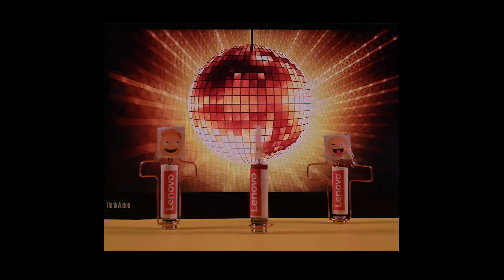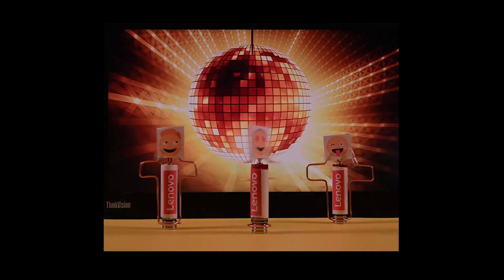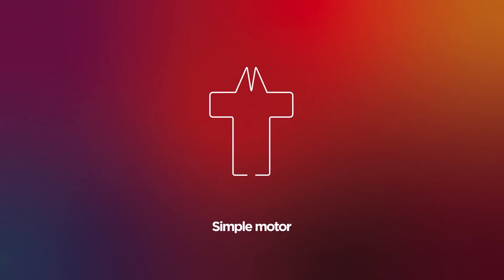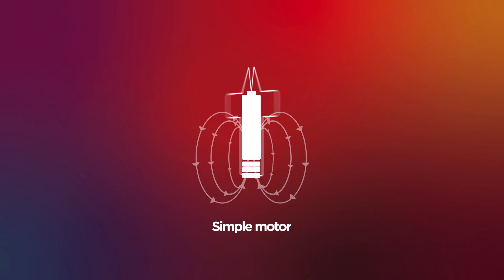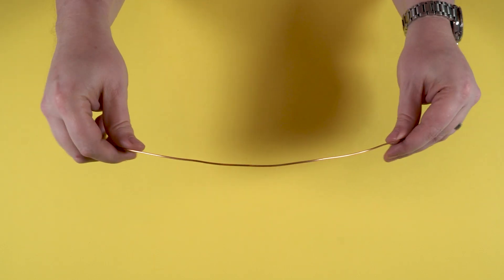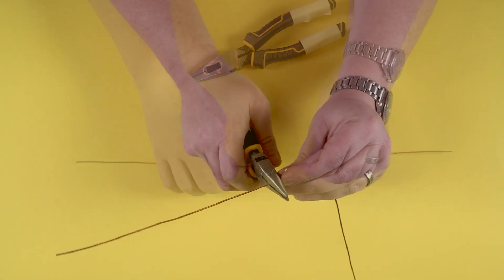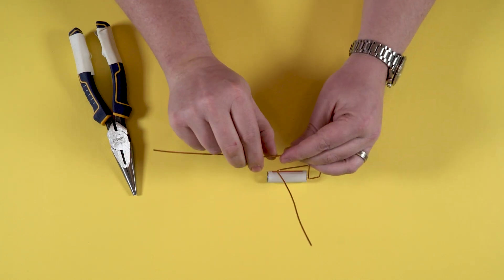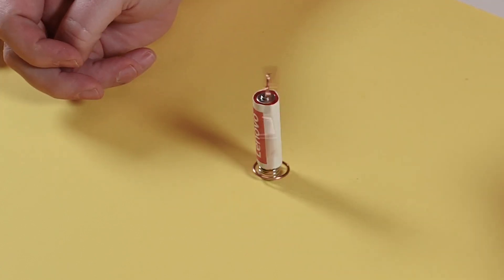STEM At Home Episode #1: Tiny Dance Party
We’re all struggling to work from home (kids included), so we’ve partnered with some of our brightest employees to create a series of online STEM projects. These are intended to help parents and teachers keep everyone engaged in science while we’re stuck inside. Please enjoy. Have fun. And share your creations with the hashtag STEMatHome.

In the first episode, Lenovo employee, Kevin Beck is teaching us how to party with science. Learn how to build your own tiny dancers (simple motors made with stuff from around the house), and let us know what you think!